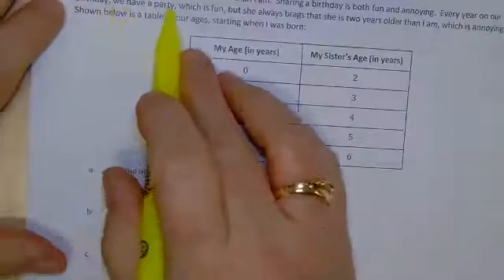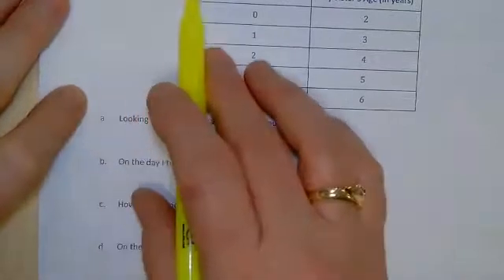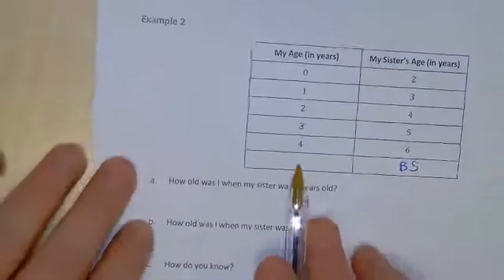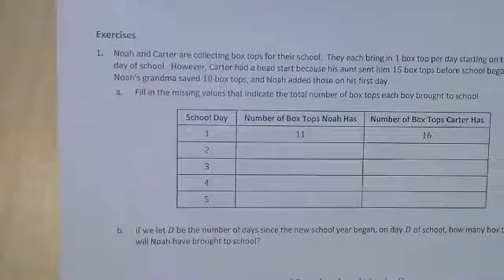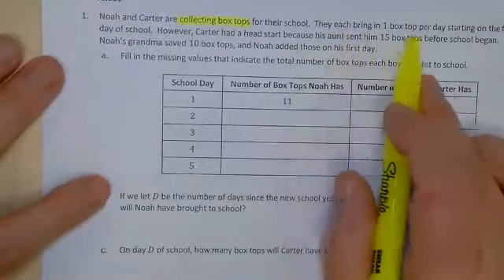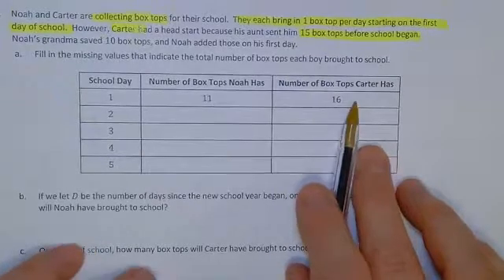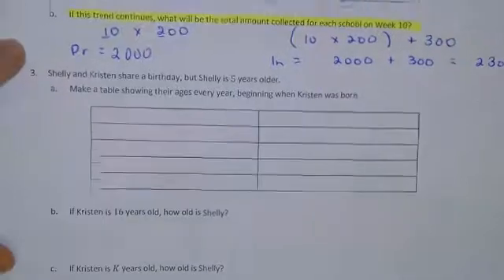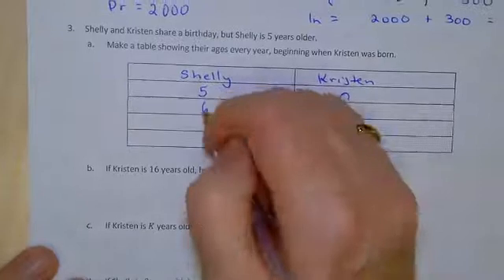Module 4 Lesson19